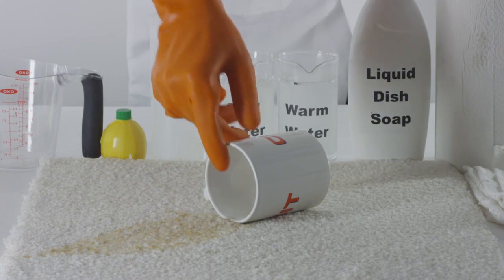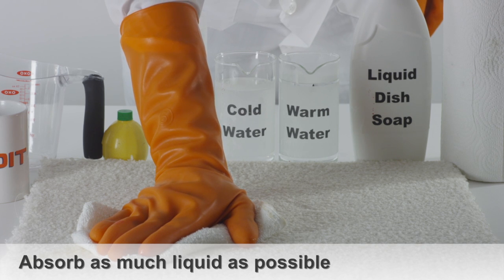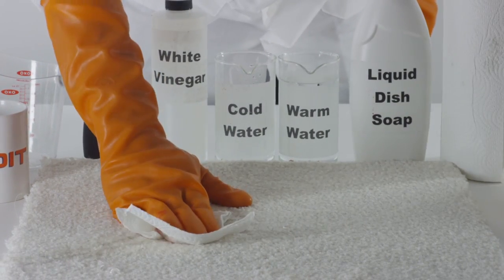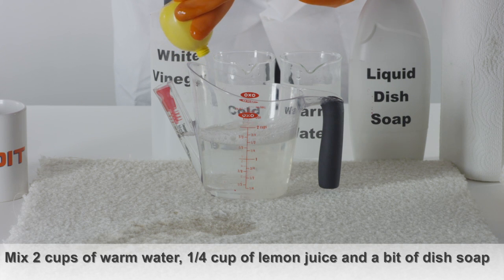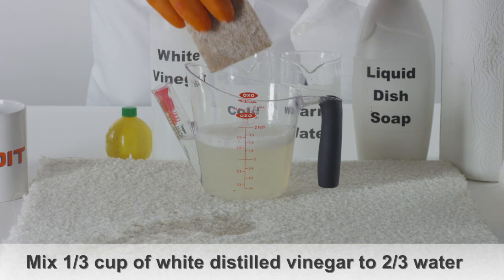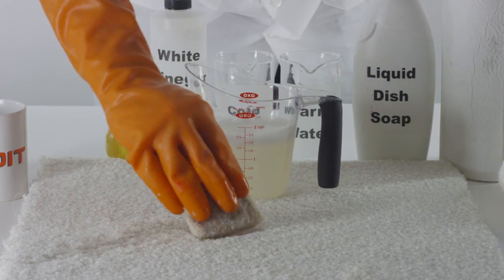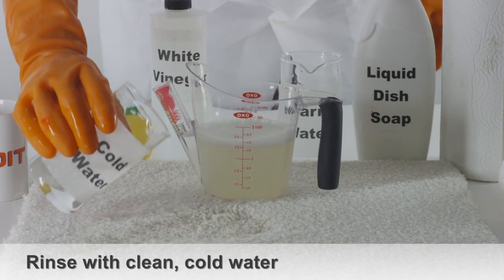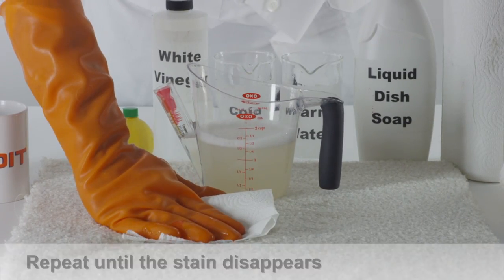How to get Coffee Stains out of Carpet | Spot Removal Guide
This video will show several step-by-step cleaning solutions to remove coffee from your carpet.

For a complete breakdown of the coffee stain removal steps, visit our detailed Spot Removal posting